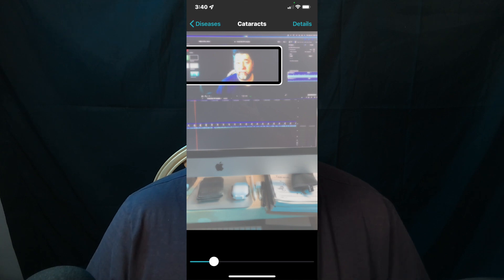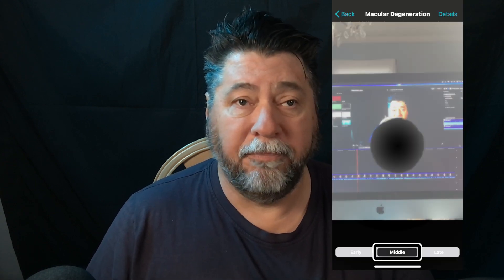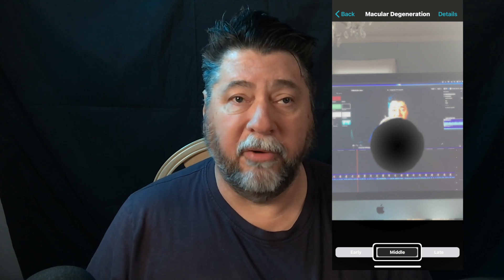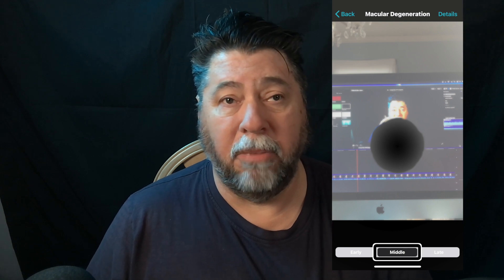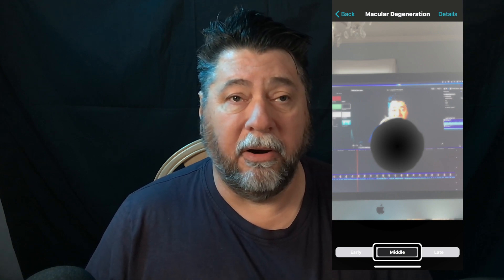😎 3 Ways how VIP recognize everyday things might surprise you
00:00 Introduction
00:36 What is a visually impaired person
02:40 Age-related vision loss
02:56 3 way VIPs recognize things
03:54 Types of vision loss
04:58 How 3-senses help VIPs recognize things.
 08:00 wrapup and conclusion
Have you ever wondered how VIPs recognize everyday things? The answer just might surprise you. Spoiler alert, the 3 ways a VIP aka visually impaired person recognizes things. May simply involve a blind person's sense of smell, hearing, or touch; on the other hand maybe not. Watch this video to learn more.